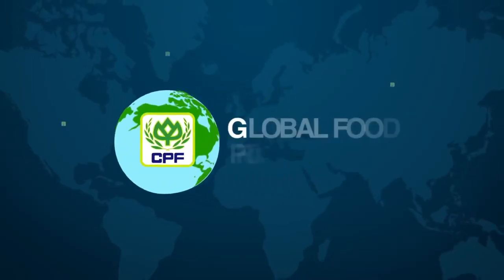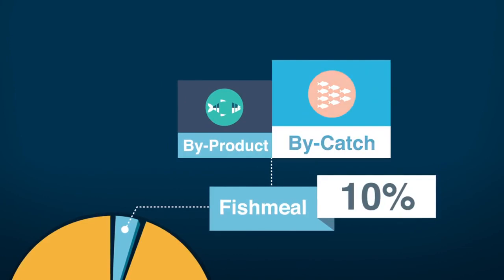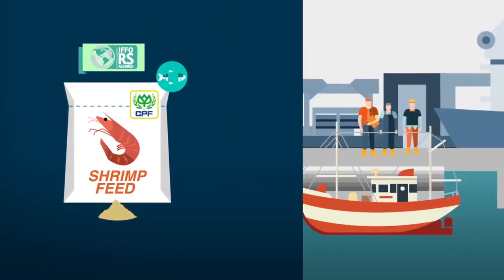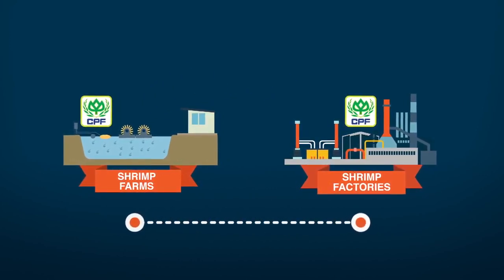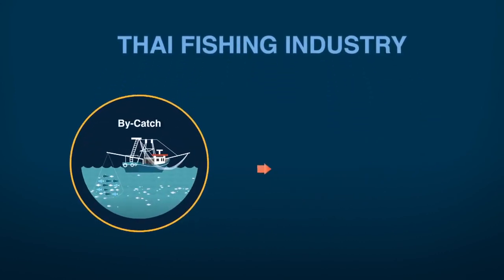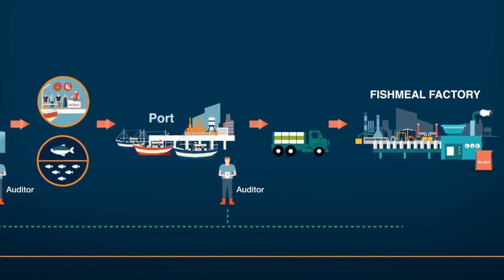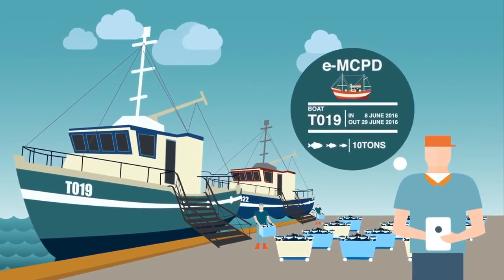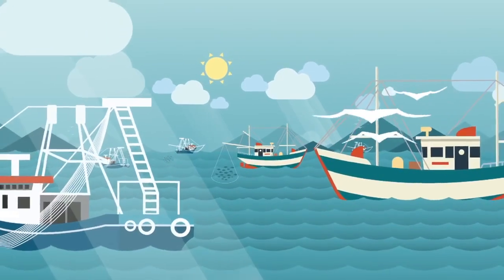CPF Shrimp Feed supply chain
CPF is a leading global food producer specialised in animal feed, farming, and food production operation. Our goal is to bring the consumers the quality and sustainable products. CPF is proud to be setting sustainable and social responsible benchmark for the global shrimp industry. Our shrimp feed supply chain will soon be validated by internationally recognised auditing firms.